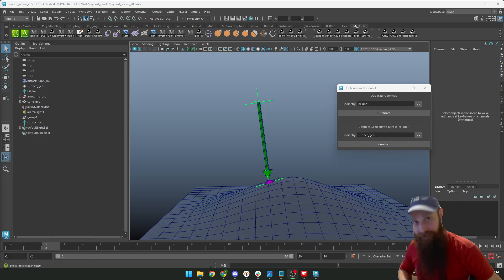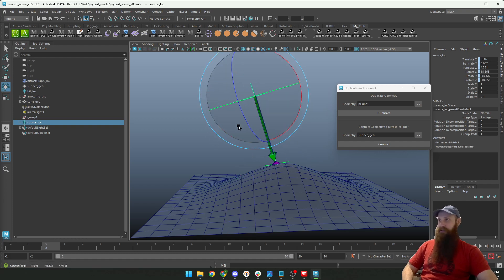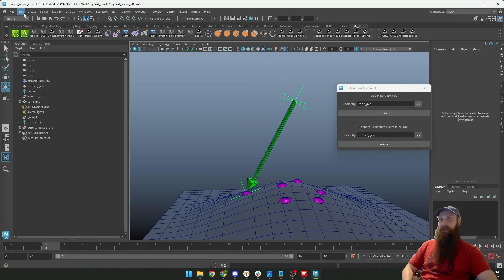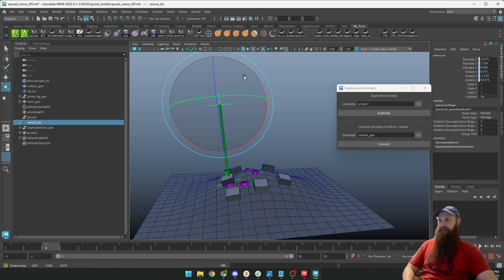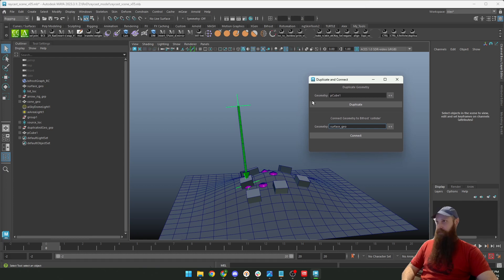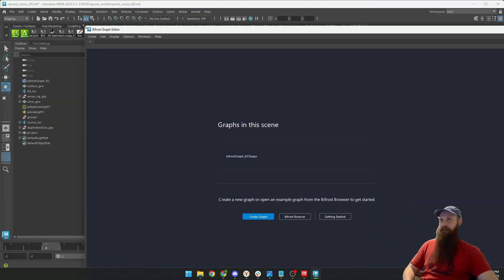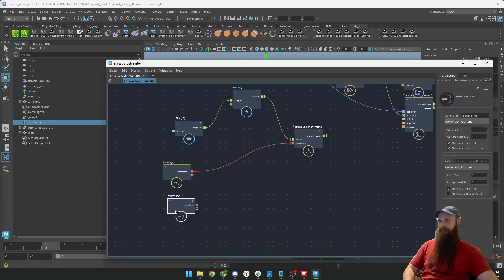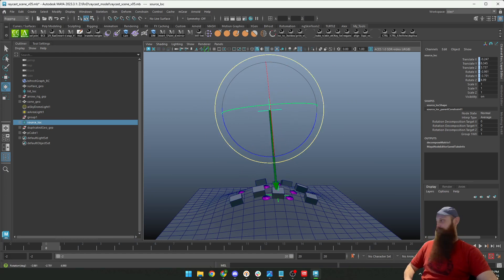Maya Bifrost Tutorial - Surface position and normal orientation - BONUS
Hello people! In this tutorial I go through an added feature to my previous tutorial

Download available at our website under the LEARN section

- Now the ray source locator can be rotated
- I also added a simple and fun tool to be able to duplicate the desire element following the chosen surface.